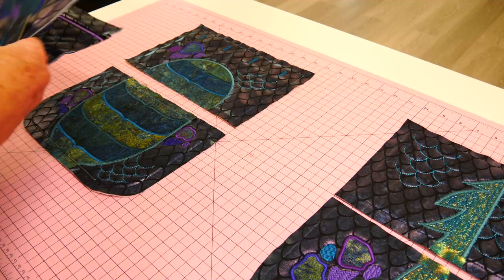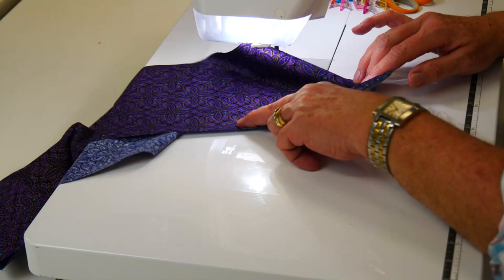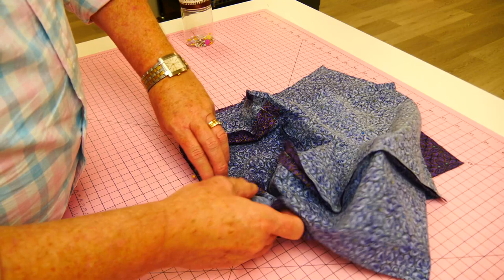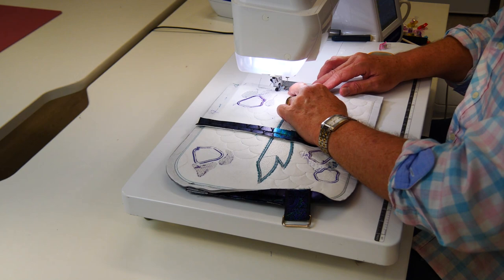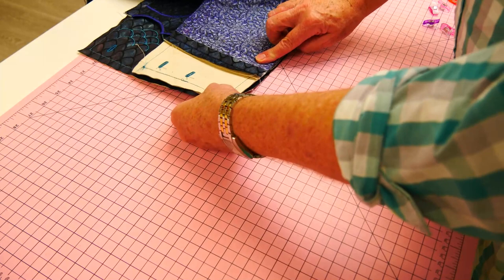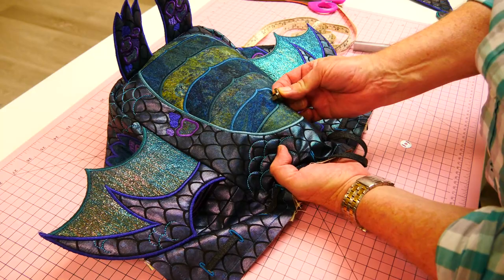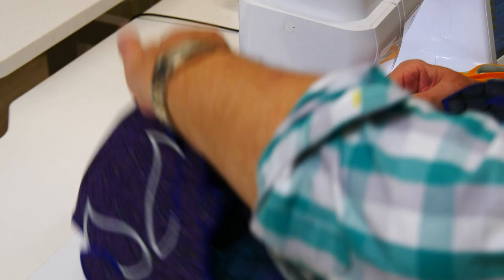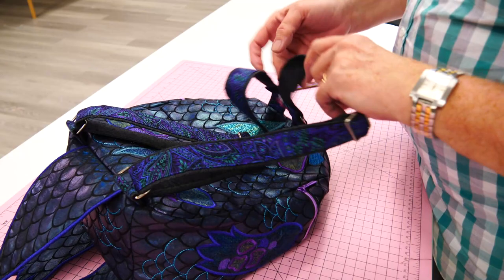Easy Backpack Tutorial! How to make the Dragon Backpack - Martyn Smith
This is an adorable dragon backpack embroidery design that can be made in a 5x7 or 6x10 size hoop. The has two zipper pockets (one either side) and design features to make it really functional. This is an ITH in the hoop machine embroidery design.

Make this for yourself or as a gift for loved ones.

There is a total of 13 blocks required for the bag, with 13 different panels included.

Two sets of instructions are included with this design, one on how to make the individual blocks and the other set of instructions outlines how to assemble the bag.

There is a fair bit of machine sewing required and we recommend you are of an intermediate to advanced level.

Finished dimensions of completed bag (approx.)

5x7 - 25cm wide x 23cm high x 10cm deep (10” x 9” x 4”)
6x10 - 28cm wide x 39cm high x 10cm deep (11 ½” x 15 ½” x 4”)